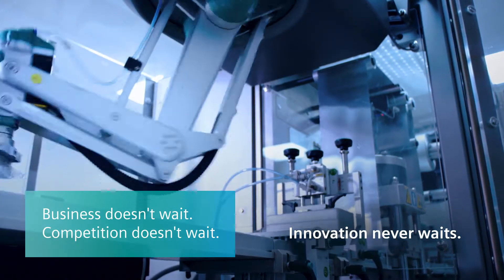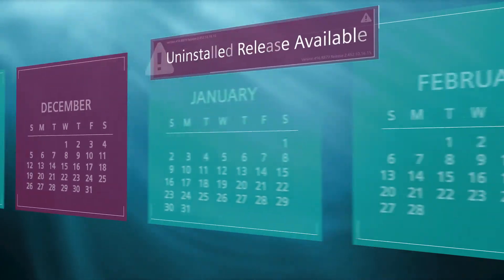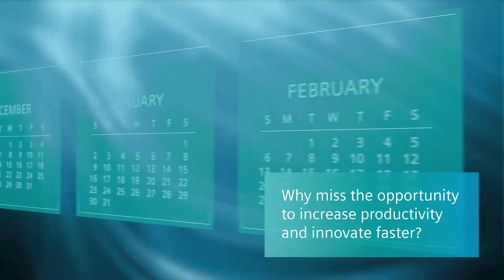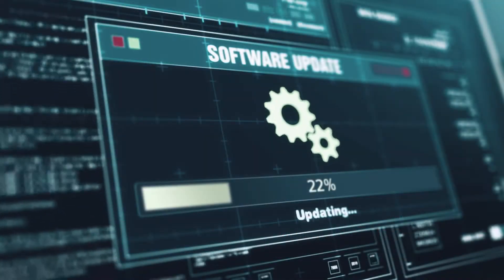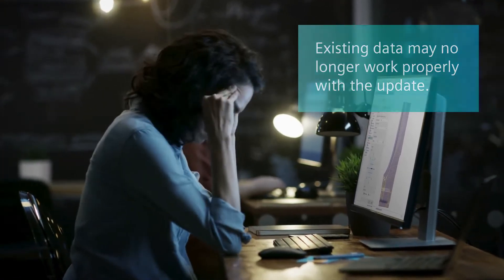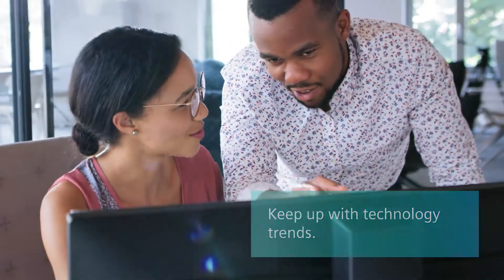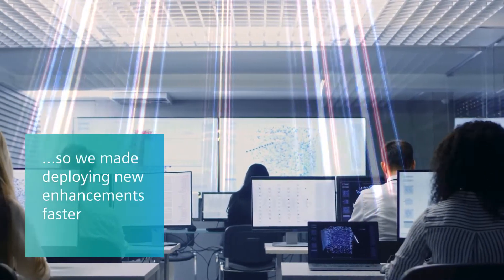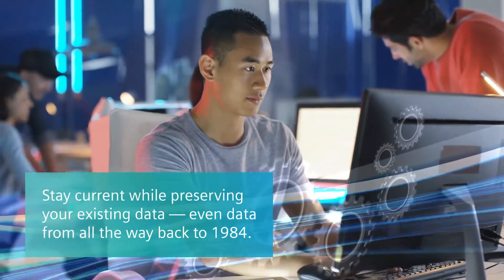Experience NX Continuous Release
NX Continuous Release